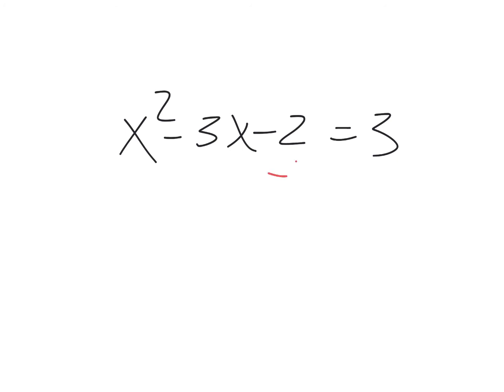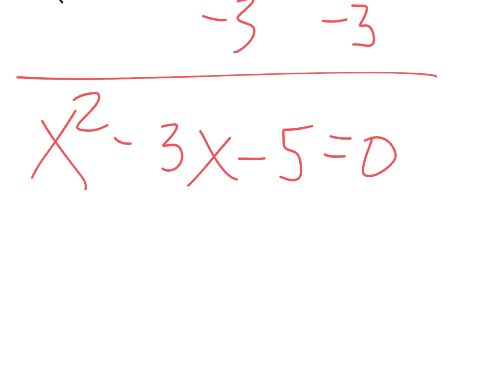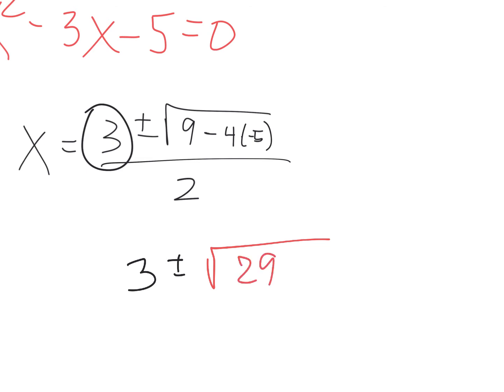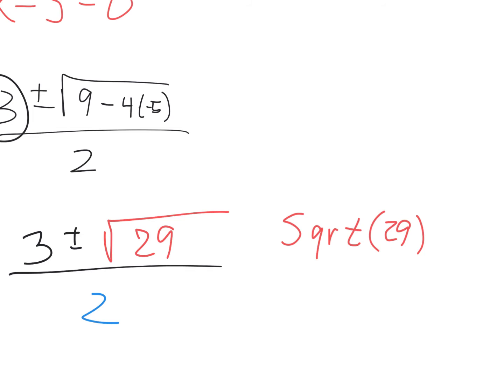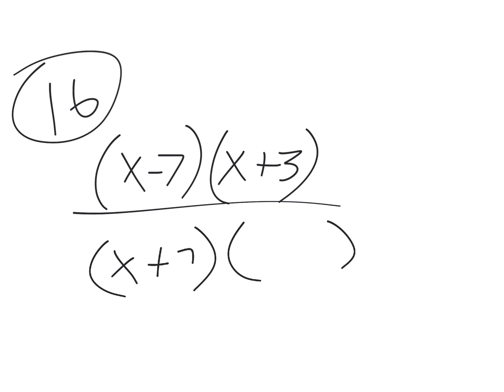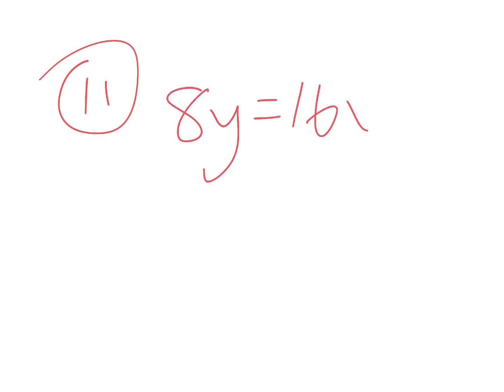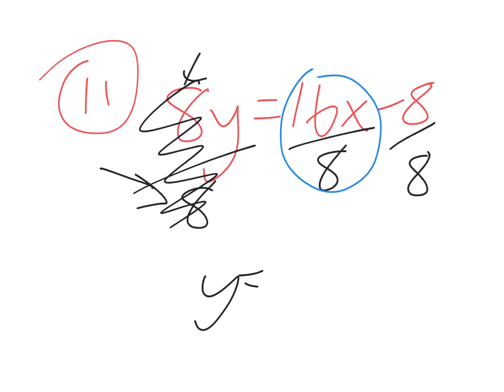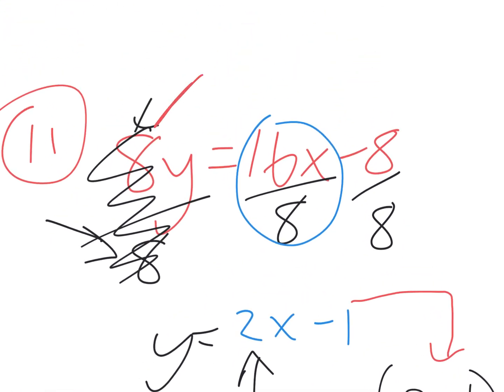jan 13 in ha regular.mp4